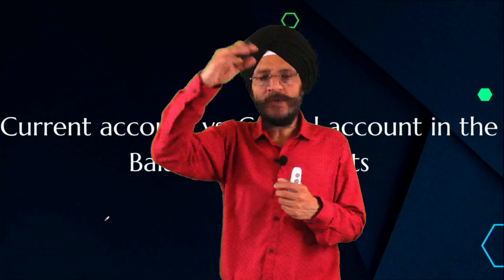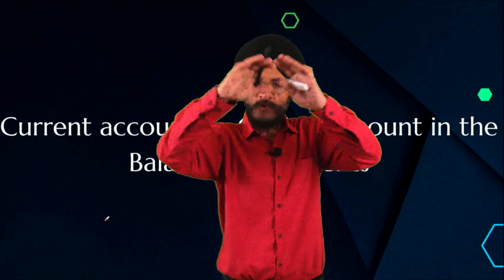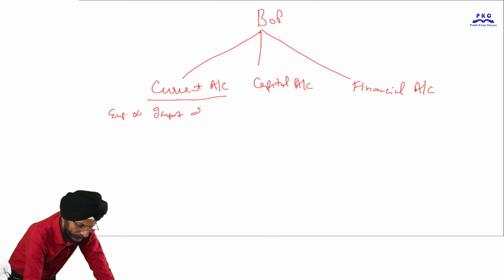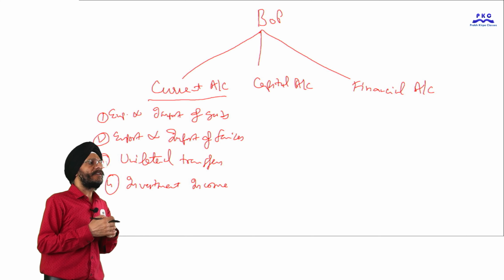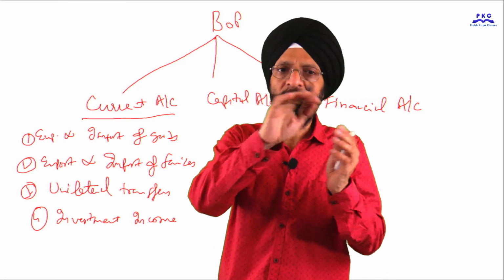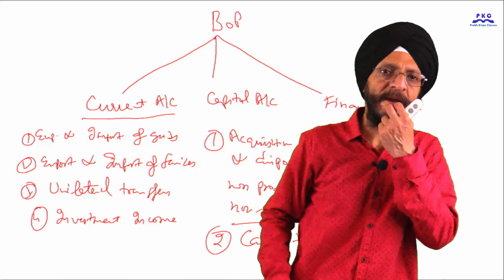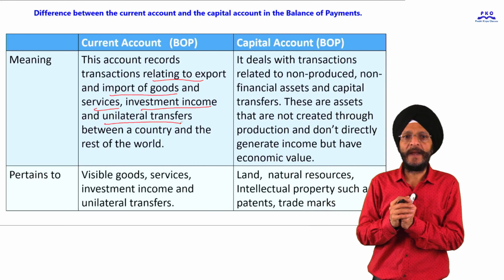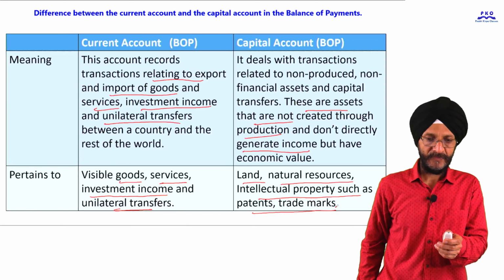Difference between Current Account and Capital Account